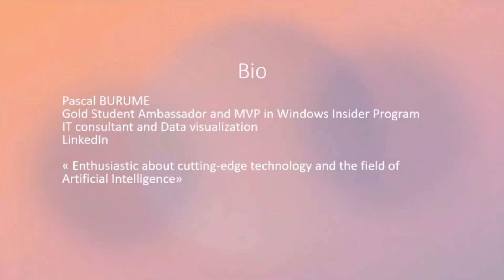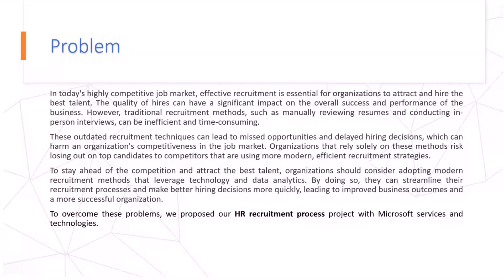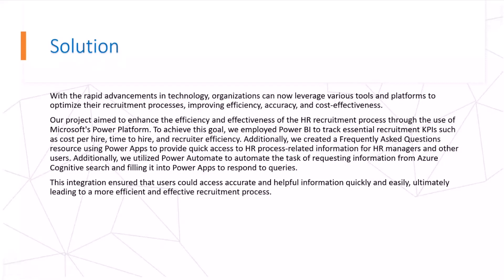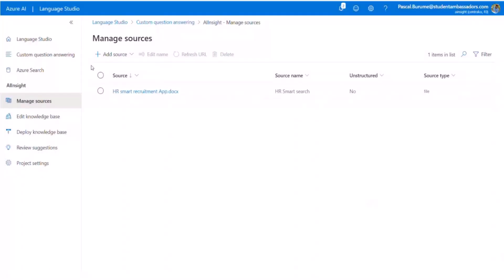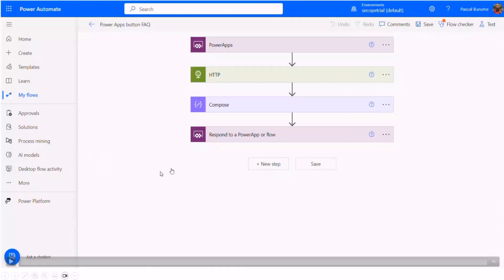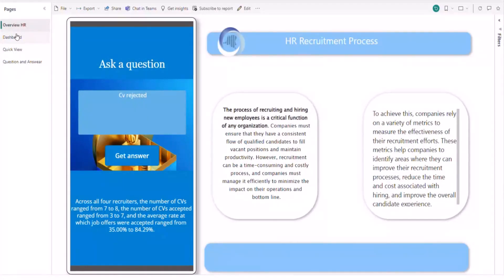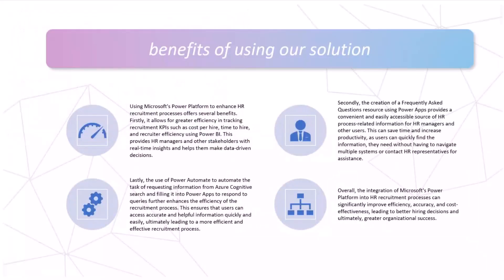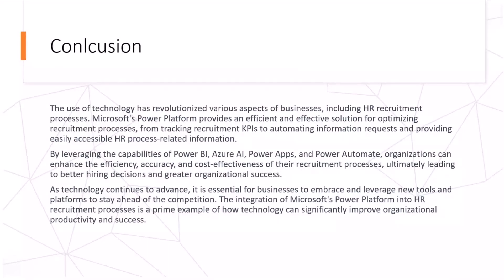Transforming Recruitment Processes with AI and Power Platform using Cognitive Search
📺 In this 13-minute developer-focused video, Pascal Burume delves into the world of AI and Power Platform, showcasing how they can revolutionize recruitment processes through Cognitive Search. He demonstrates the seamless integration of these technologies, highlighting their synergy for developers and makers alike.

This demo was taken from the Microsoft 365 & Power Platform weekly call on the 14th of September, 2023. Join the next call!

✨ Presenter
Pascal Burume